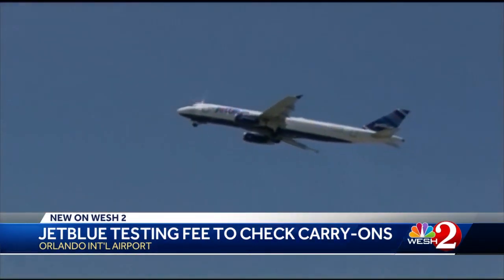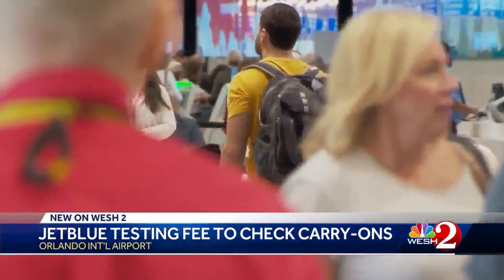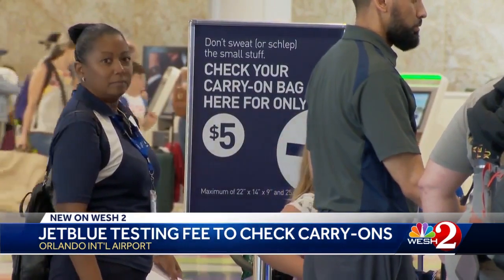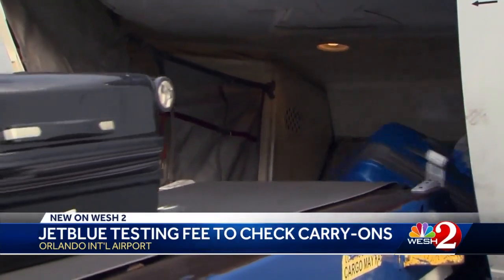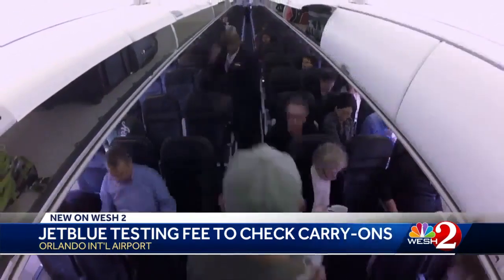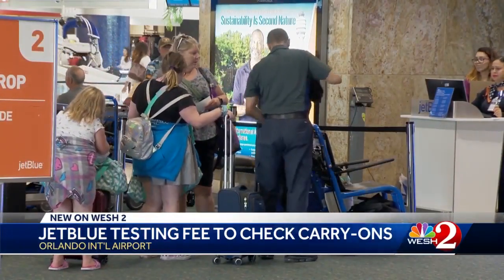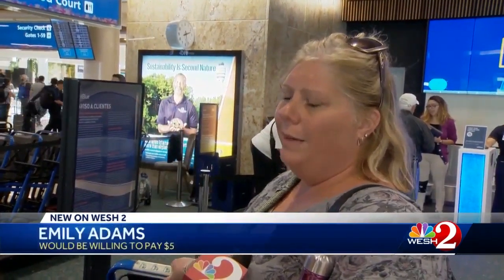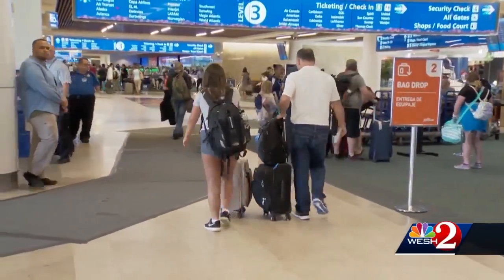JetBlue testing fee to check carry-on bags